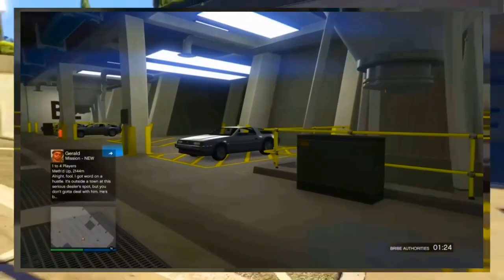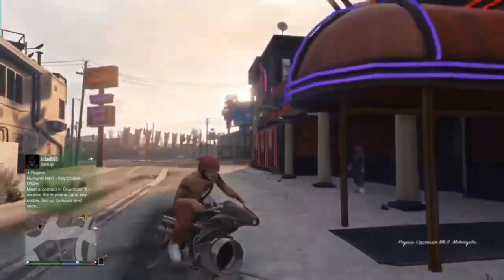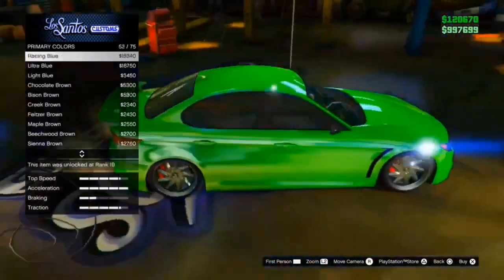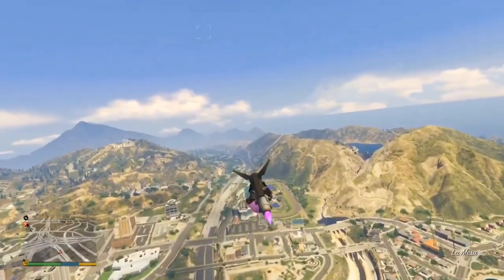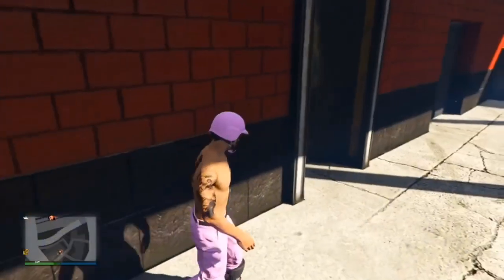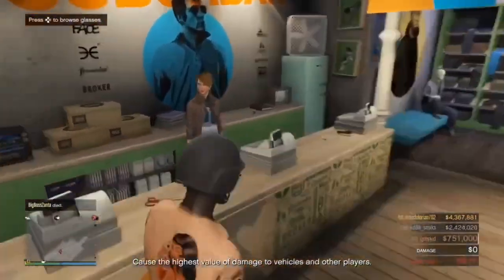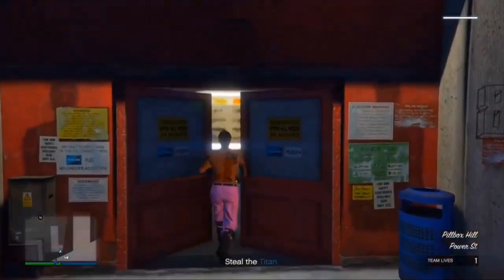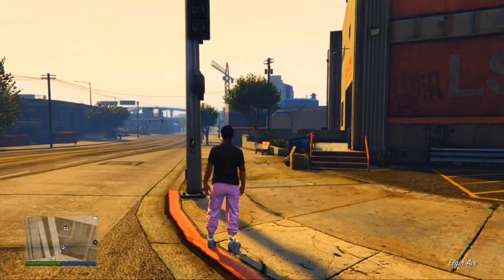10 WORKING Glitches in GTA 5 (SOLO)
Here are 10 GLITCHES that work in GTA 5 Online (as of Feb. 23nd, 2024)

►For the Cheapest & Best GTA 5 Modded Accounts & Account Boosts Across All Platforms, be sure to head

None of the glitches in todays video give a competitive advantage or show any illegitimate ways to make money. All of these glitches are for fun and give no unfair advantage! :)

Time Stamps

0:00 Intro

0:52 Flight Tube Glitch

2:15 Invisible Arms

3:28 Modded Colour

4:30 instant Stop

5:13 Upside Down Flight

6:04 Secret Glitch Spot

7:03 Shoe Store Glitch

7:44 Joggers

9:08 Invisible Torso

15:19 Telescope Glitch